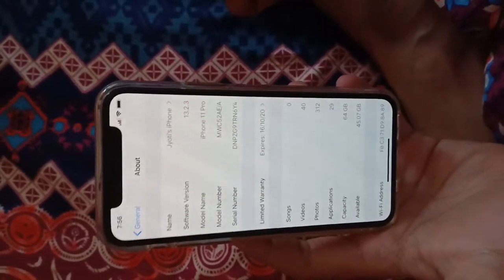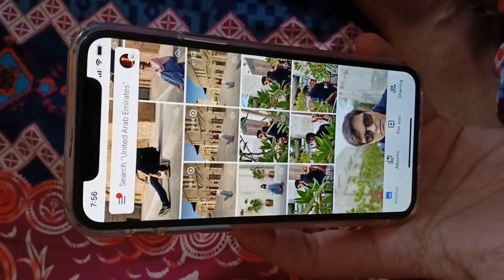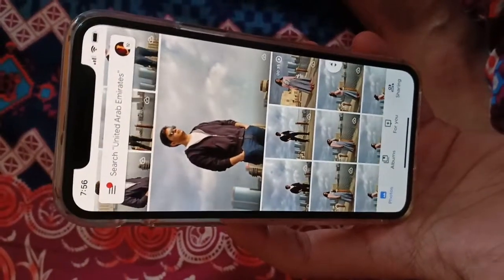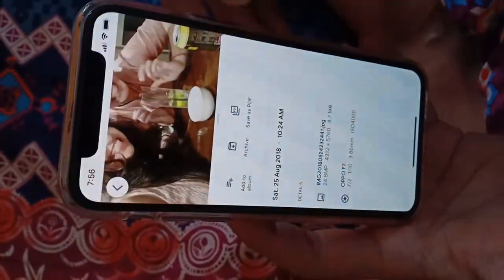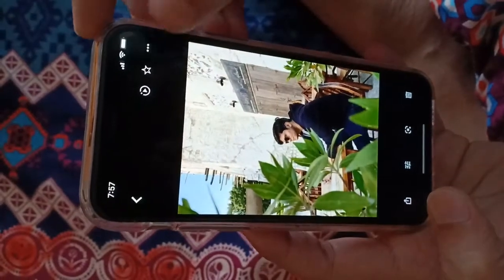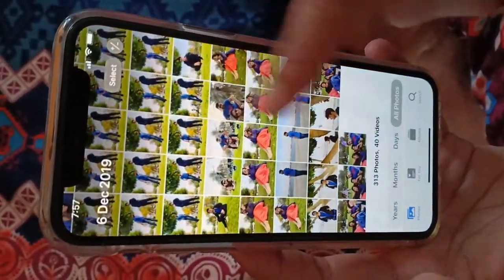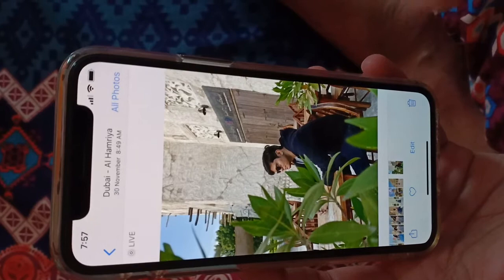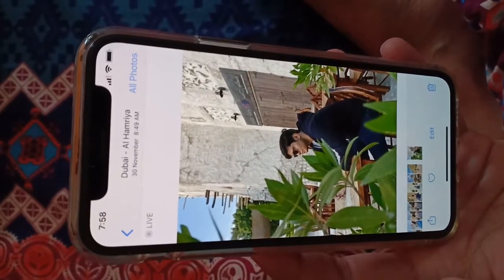iOS 13, iPhone 11 pro, iPad missing camera roll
Missing camera roll in New iOS? Worry not. We've got you covered. Watch the video to learn where is missing camera roll.